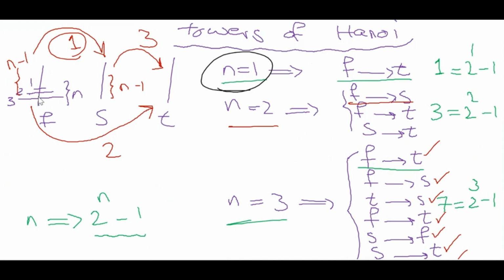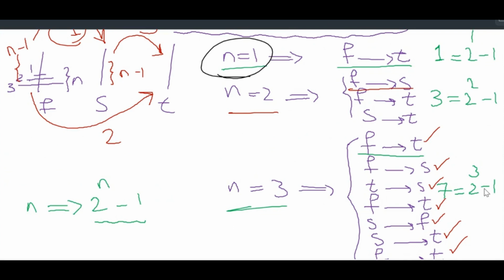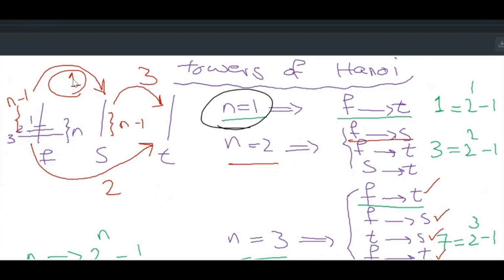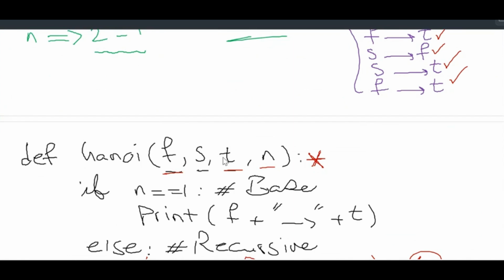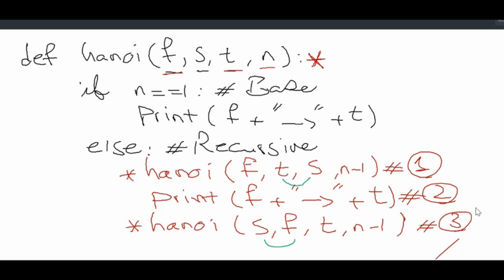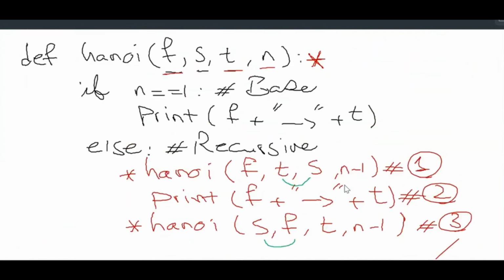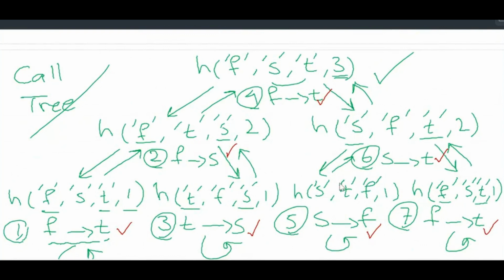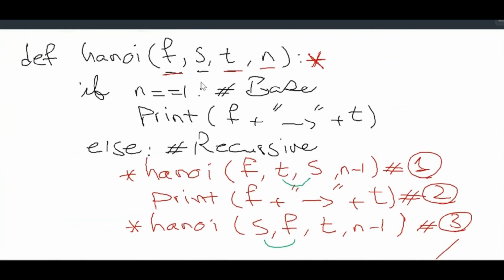How To Implement And Trace Recursive Solutions - Towers Of Hanoi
Here's a potential description for your YouTube video titled "How To Implement And Trace Recursive Solutions - Towers Of Hanoi":

The Towers of Hanoi is a classic recursive problem that serves as an excellent example to understand recursion and its implementation. In this video, we'll dive deep into the Towers of Hanoi puzzle and learn how to solve it using a recursive approach.

We'll start by understanding the problem statement and the rules of the Towers of Hanoi puzzle. Then, we'll break down the problem into smaller subproblems, which is the key to solving recursive problems.

Next, we'll develop a recursive solution to the Towers of Hanoi problem, step-by-step. You'll learn how to write the recursive function, identify the base case, and define the recursive case. We'll also discuss the importance of tracing the recursive calls to understand the flow of execution.

Throughout the video, we'll implement the recursive solution in Python allowing you to follow along and practice coding the solution. I will also show you where you can find the same in Java and JavaScript.

Additionally, we'll also quickly explore the time complexity of this solution.

By the end of this video, you'll have a solid understanding of how to approach and solve recursive problems, specifically the Towers of Hanoi puzzle. You'll also gain insights into tracing recursive calls, which is crucial for debugging and understanding the execution flow of recursive functions.

Whether you're a student learning recursion or a developer looking to strengthen your problem-solving skills, this video will provide you with valuable knowledge and practical examples to master recursive solutions.